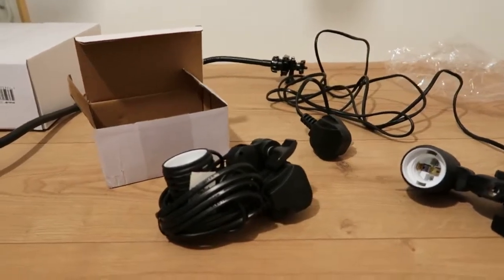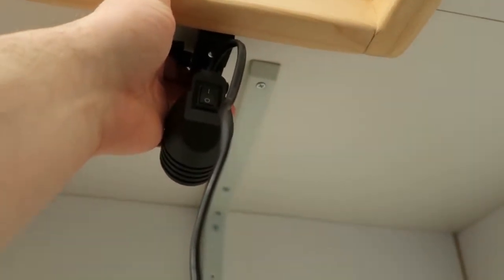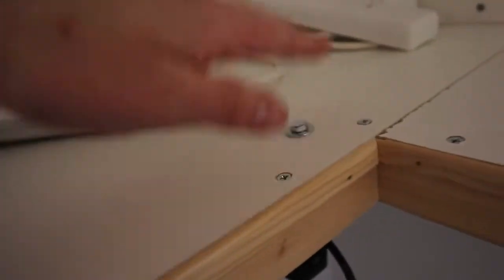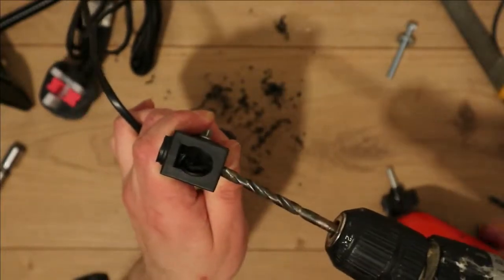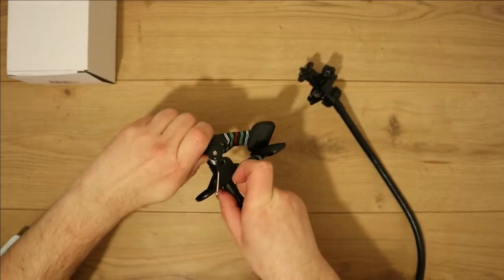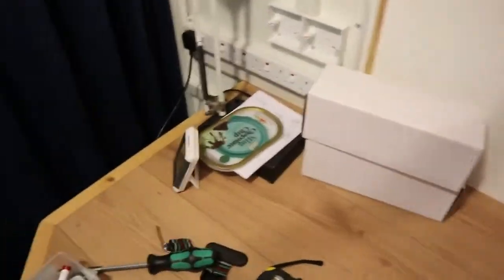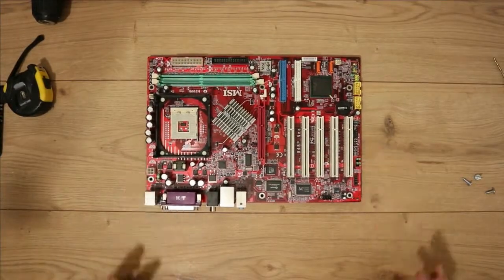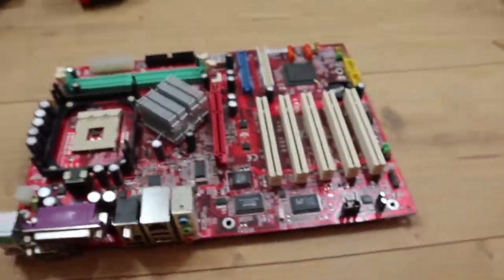Let There Be Light. Two of Them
Adding some better lighting above the bench in the project room.